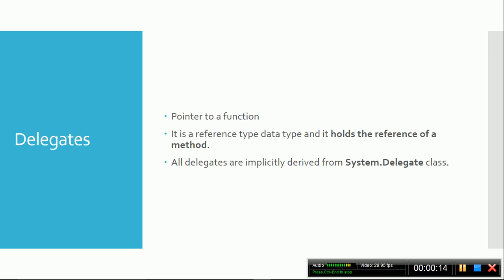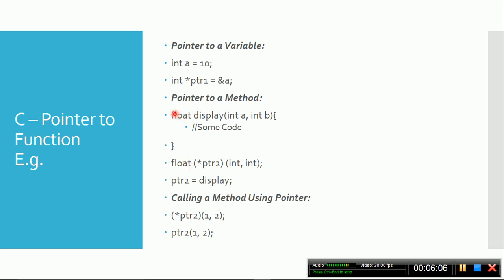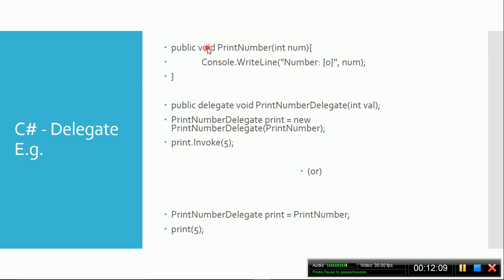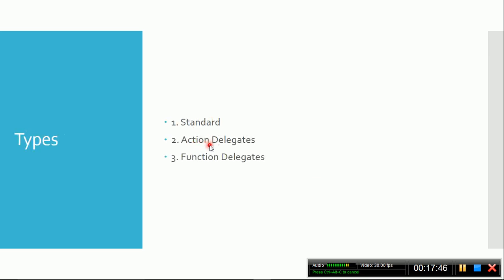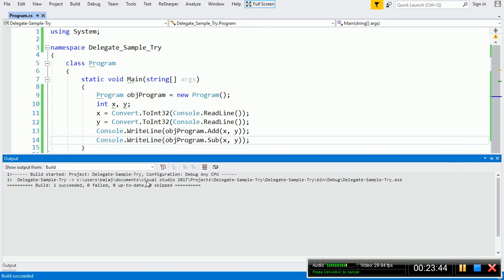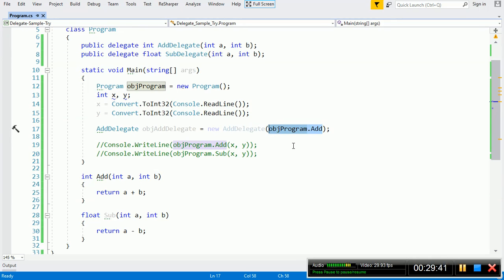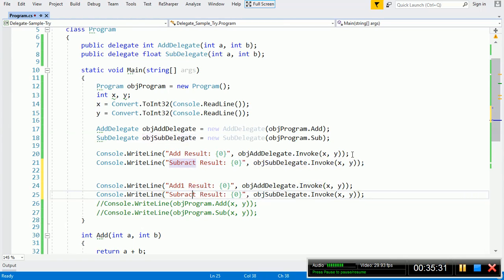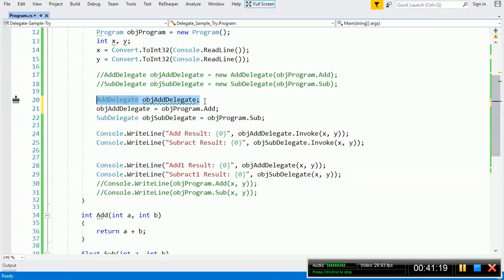C#-Delegate Basics - Part 1